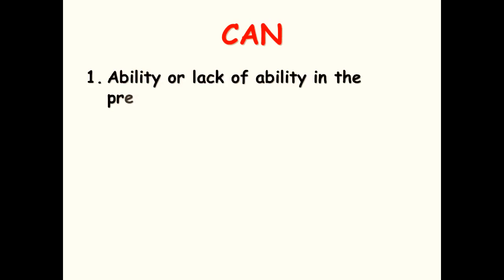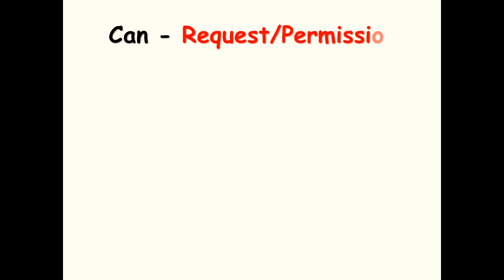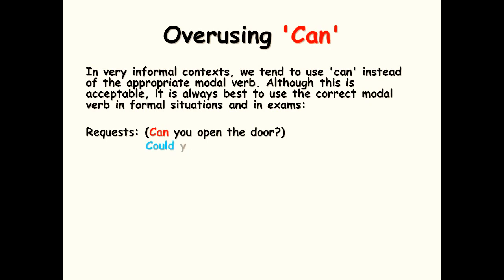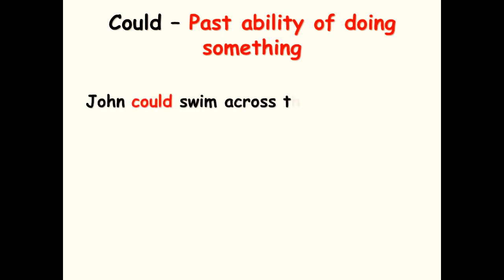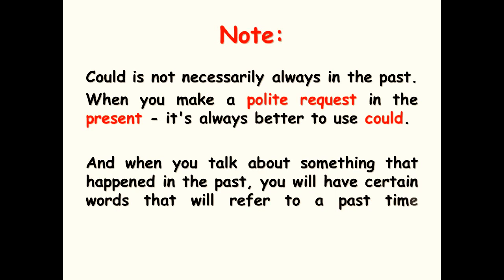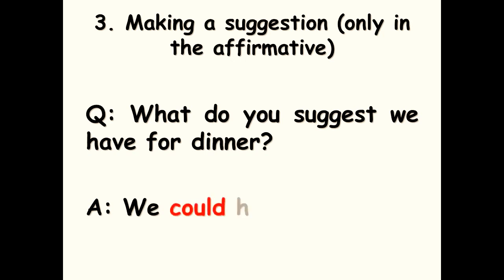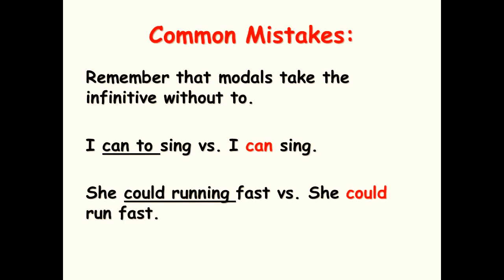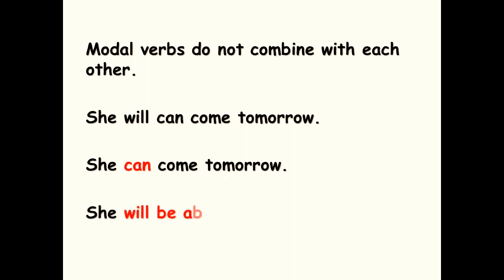AngielskaUlica.pl: jak budować poprawne zdanie z Can/Could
Nauczycielka Charmz z AngielskaUlica.pl tłumaczy kiedy użyć Can/Could w zdaniu. Dodatkowo, w prosty sposób tłumaczy jak tworzyć pytania oraz przeczenia.